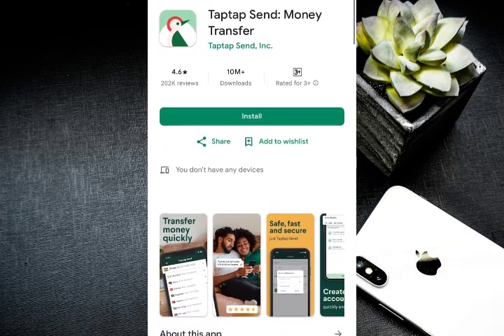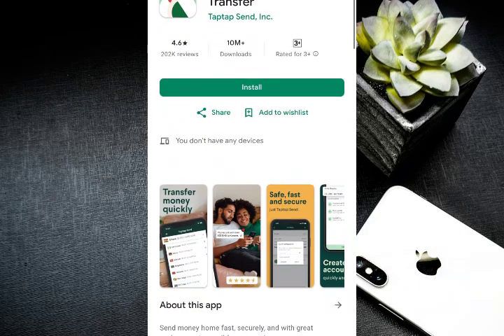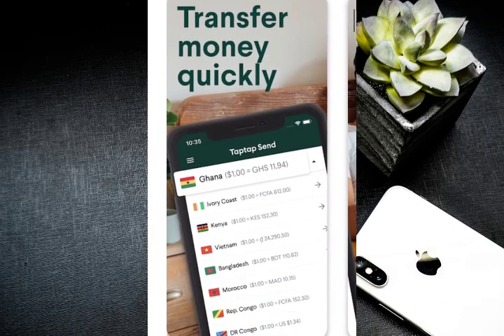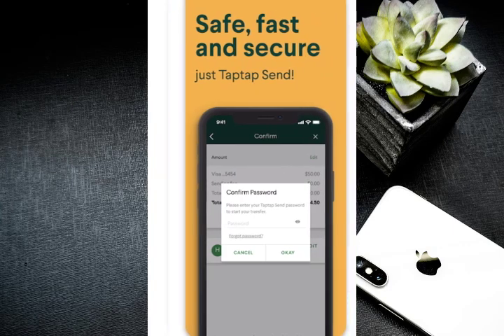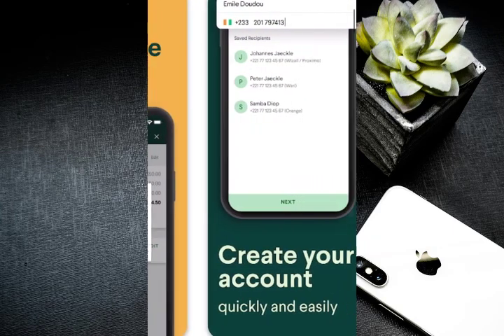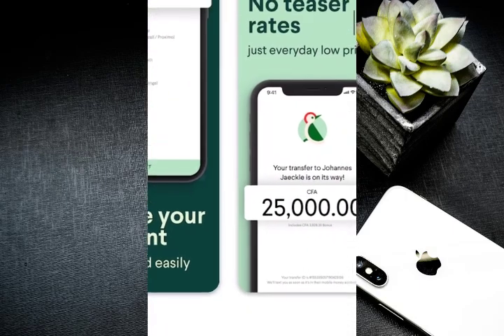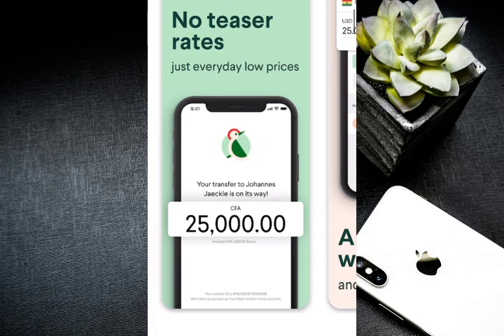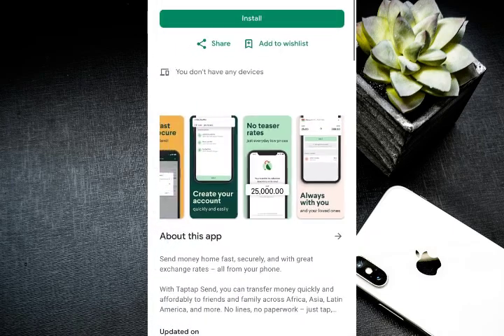How To Use TapTap Send To Send Money To Nepal - Step by Step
In This Video, you will learn about How To Use TapTap Send To Send Money To Nepal - Step by Step